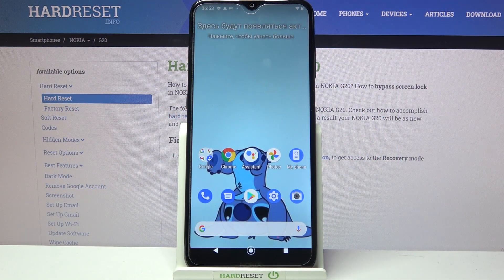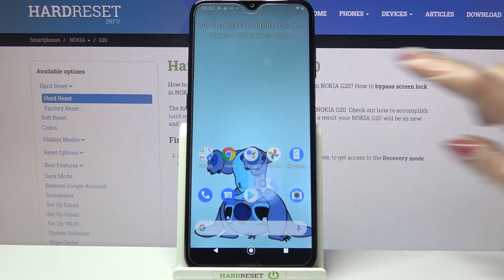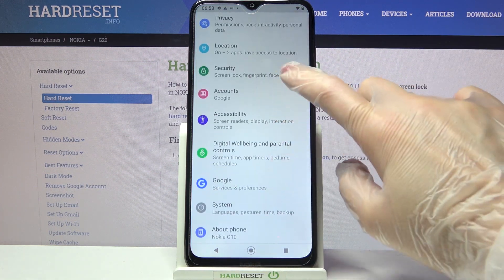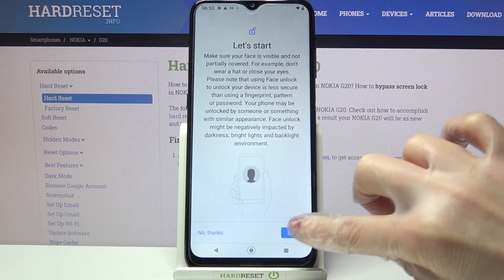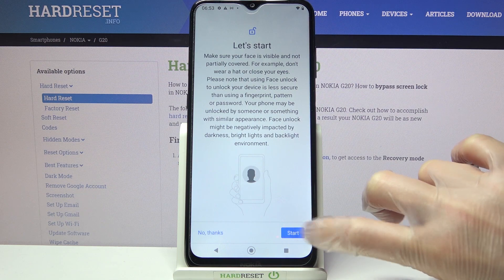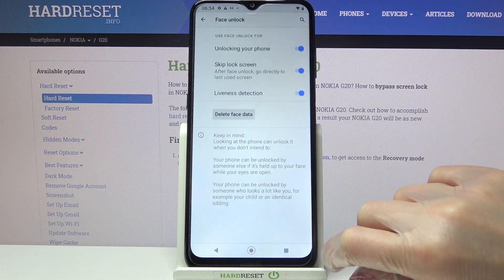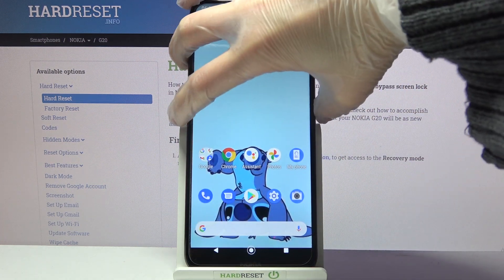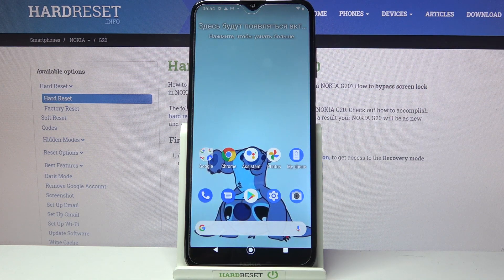How to Set Up Face Unlock on Nokia G20 – Face Recognition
Hi there! Don’t you know how to Set Up Face Unlock on Nokia G20? So, this short video tutorial is most likely for you! In the attached tutorial, we will show you where the screen lock settings are located, how you can successfully scan your face and how you can add a Face Unlock on your Nokia G20! Just remember, that Face Unlock works best when the device is arm's length or less from your face. So, if you want to protect your Nokia’s data using face lock, follow the instructions, and get access to the security settings and add face as a method to protect your phone storage. If you need to find more information visit our HardReset.info YT channel and discover many useful tutorials for Nokia G20.

How to Use Face Unlock on Nokia G20?
How to Add Face Lock on Nokia G20?
How do I Add Face Unlock to my phone?